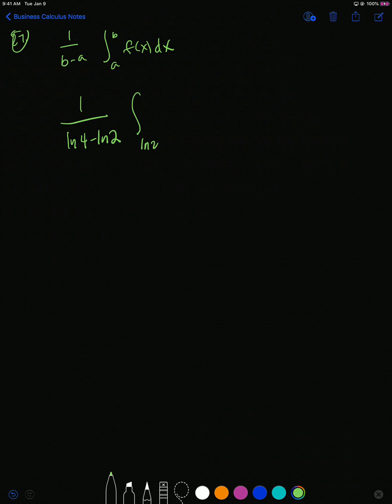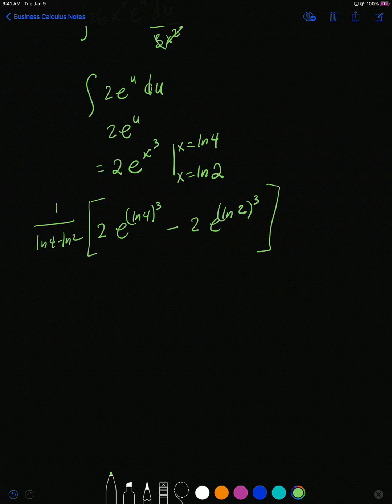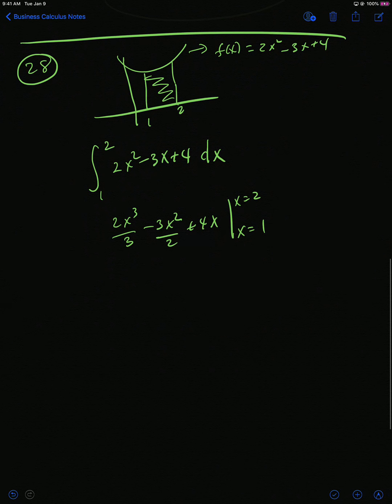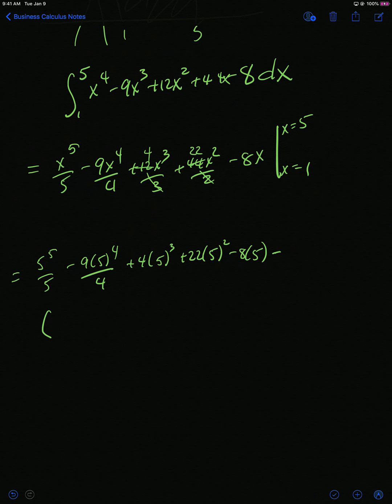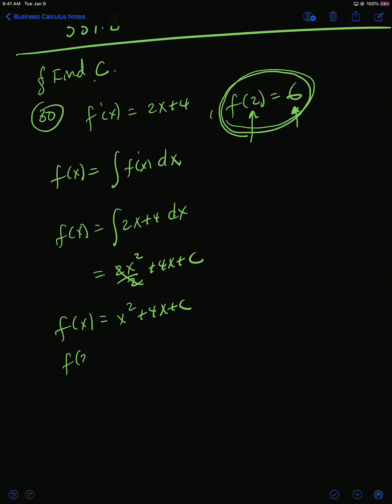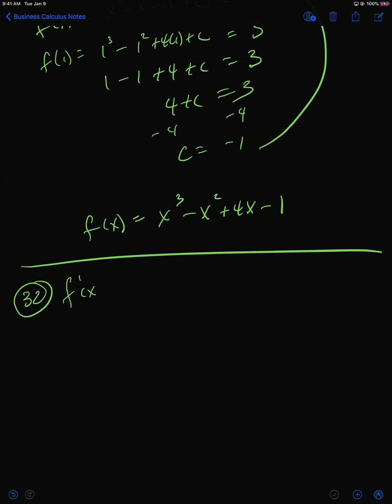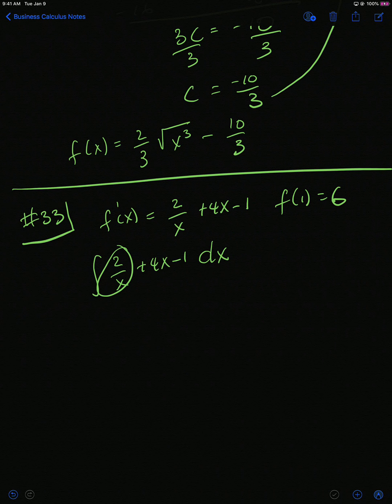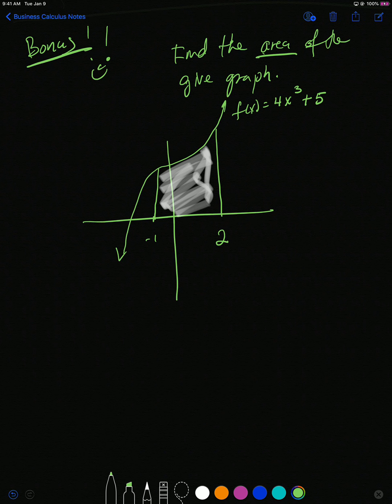Test 4 Review Answers D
basic area under the curve, finding the unknown constant